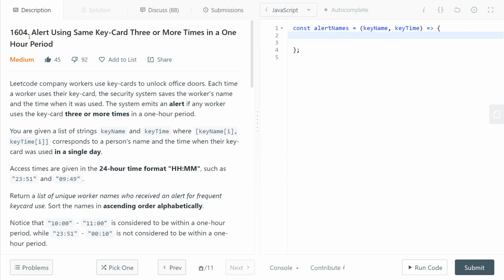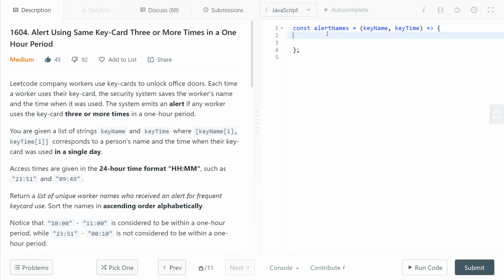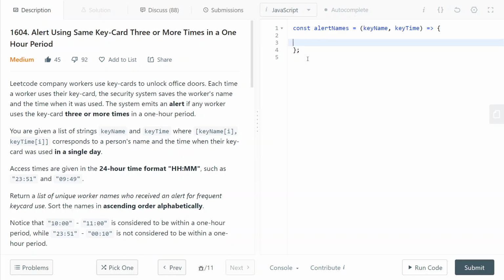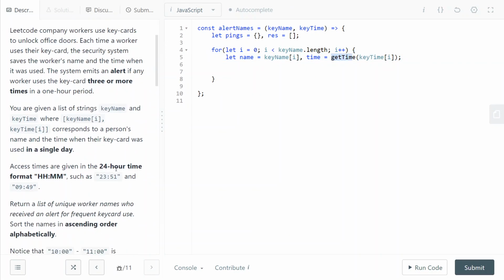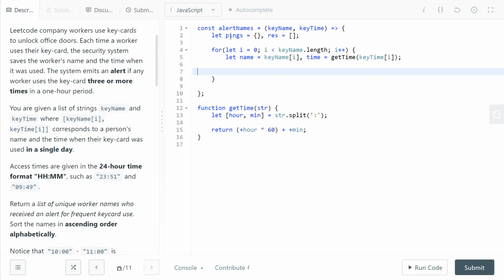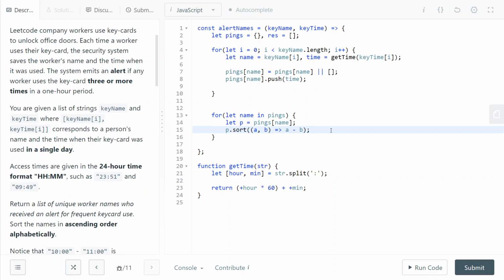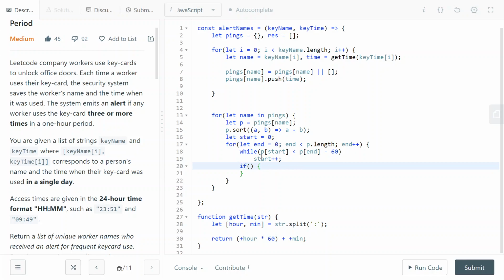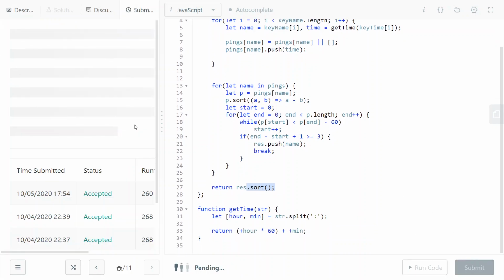LeetCode 1604. [Medium] Alert Using Same Key-Card Three or More Times in a One Hour Period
JavaScript Solution for LeetCode Problem With Explanation